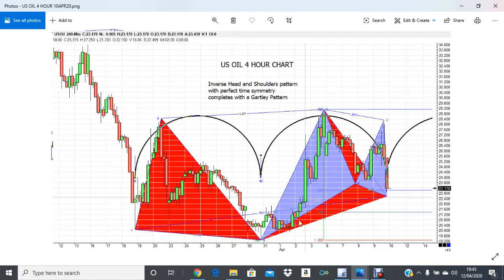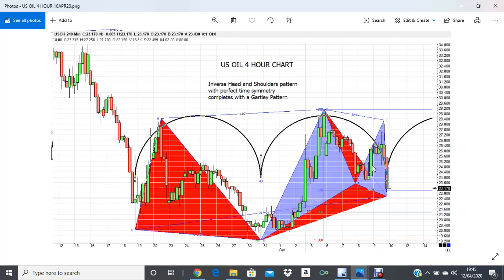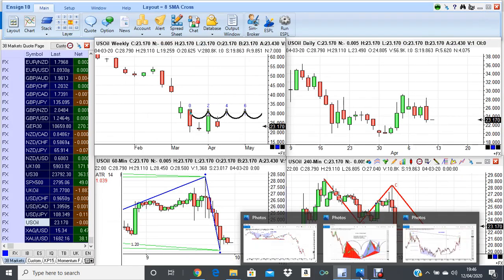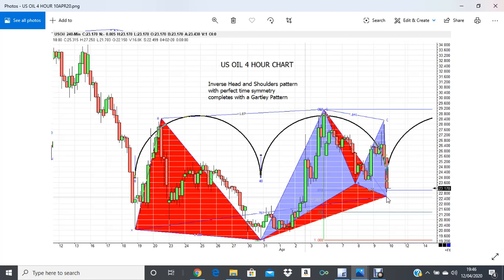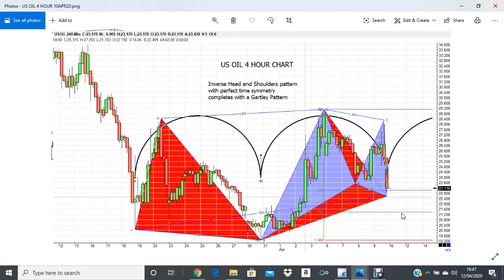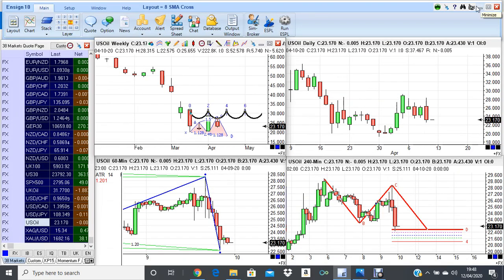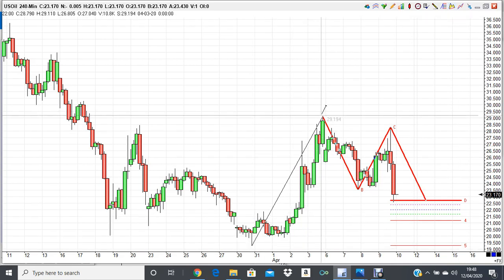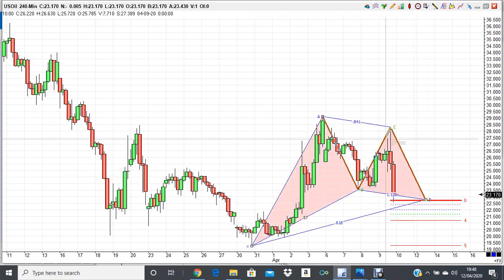CRUDE OIL VIDEO 12APR20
Why this inverse Head and Shoulders pattern on Crude Oil may fail